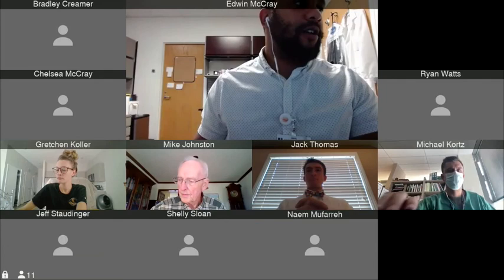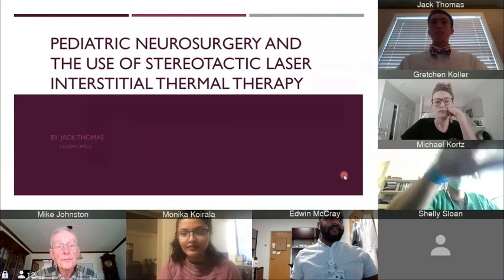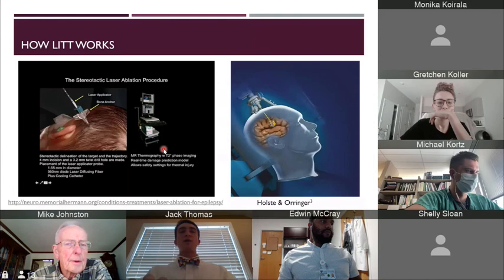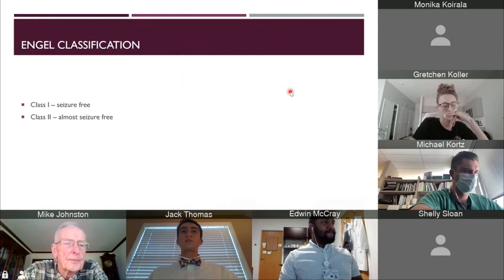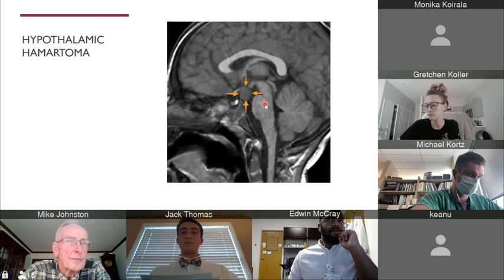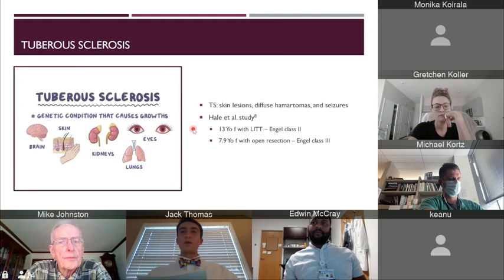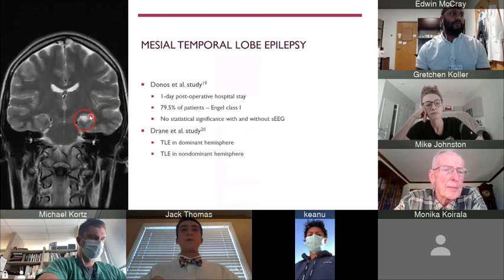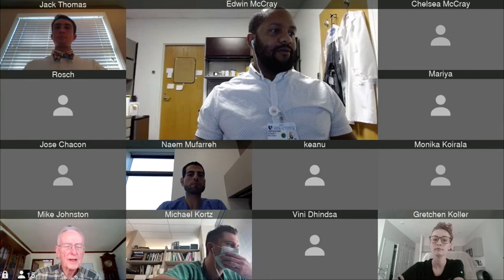SD Jack Thomas Nov 13 2020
Jack Thomas is a second-year medical student at Campbell University School of Osteopathic Medicine. He obtained his bachelor’s degree from North Carolina State University with a major in Human Biology and minor in Nutrition. He enjoys any activity that involves the outdoors and water. As a Junior Writer for the Brain & Spine Report, Jack assists in promotion of outreach for the blog.